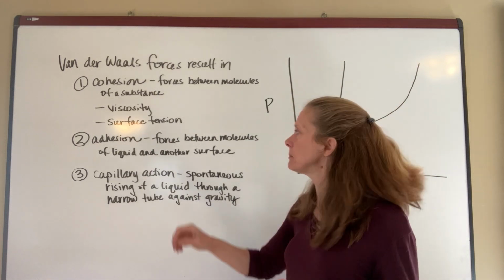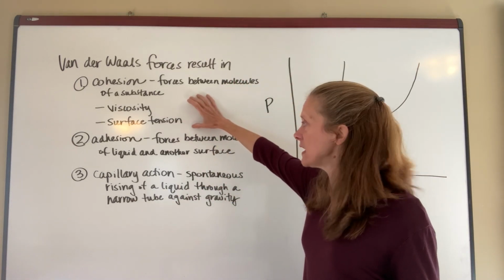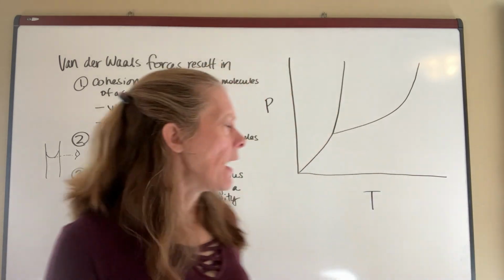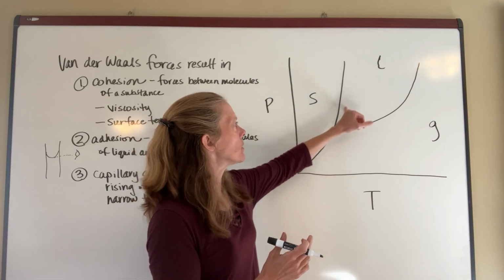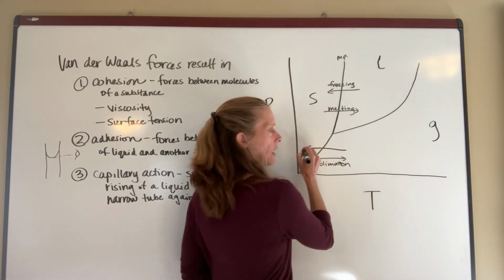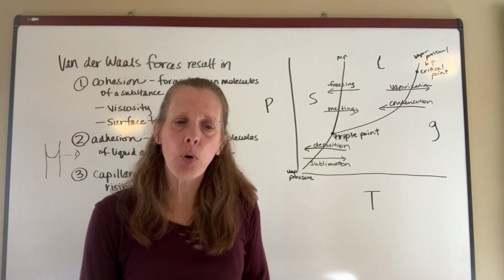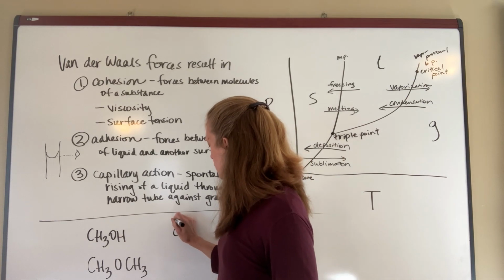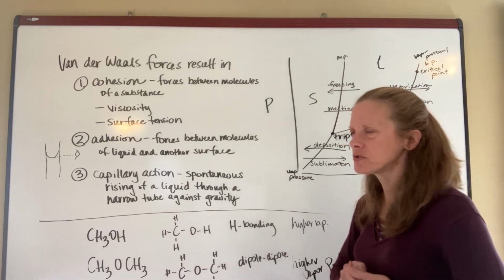Advanced Chemistry Module 4 #3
We’ll look at the effects of van der Waals forces: cohesion, adhesion, and related topics. We’ll also discuss how to interpret a phase diagram.